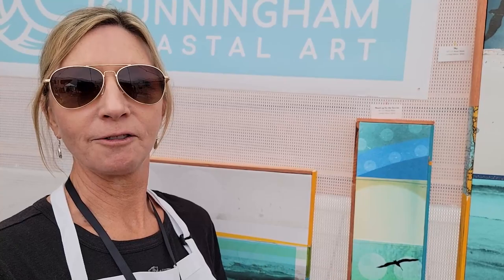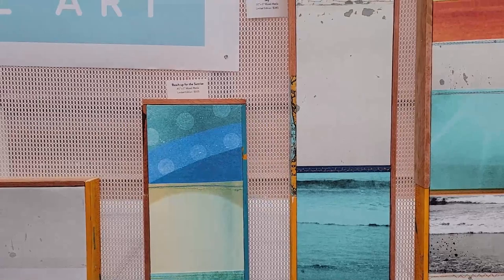San Diego Little Italy: ArtWalk//Art vlog+get to know the artists of ArtWalk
Come with me to check out my favorite art fair in San Diego! After two long years without it, (for obvious reasons) I am especially giddy about it and let me tell you it DID NOT disappoint.

Featured Artists:

**Jun Blanco- Blanco Fine Art**

**Laura Cunningham**

**Hector Villegas**

**Ruben Reyes**

icons:

IG symbol and check mark are from www/flaticon.com